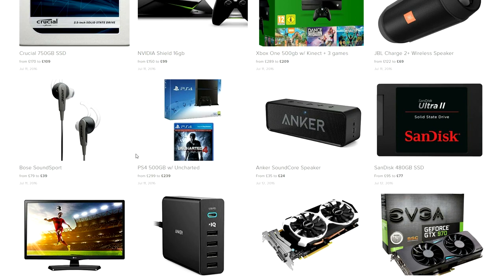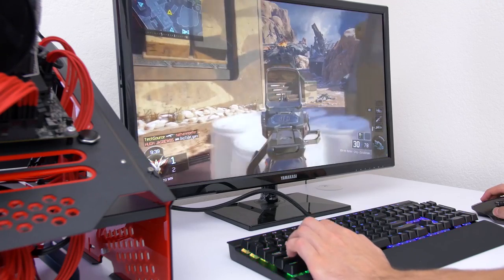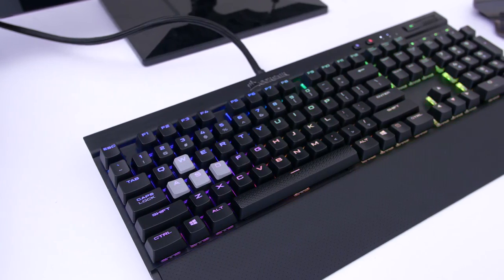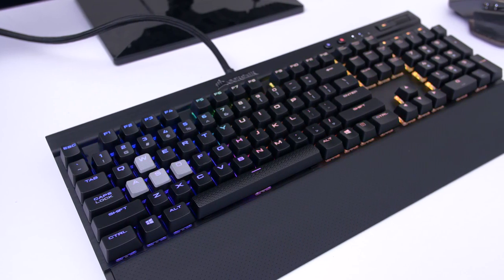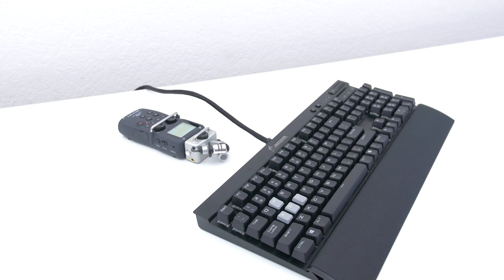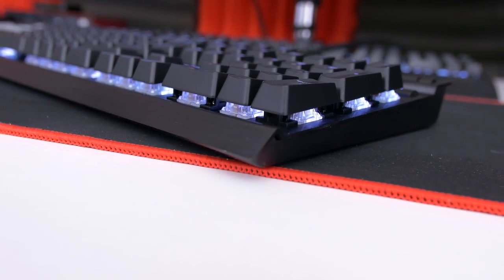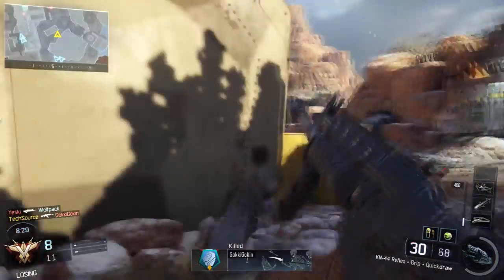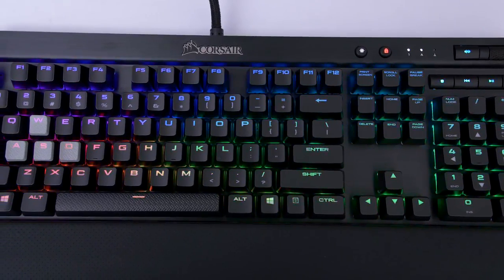Technology PC - Corsair K70 RGB Rapidfire Keyboard Review by TechLife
With the continuous development of science and technology along with the development of computers and software, accessories ... To help you better understand the technological equipment we will give assessments objectively and support you .